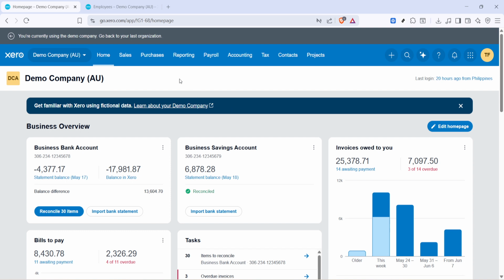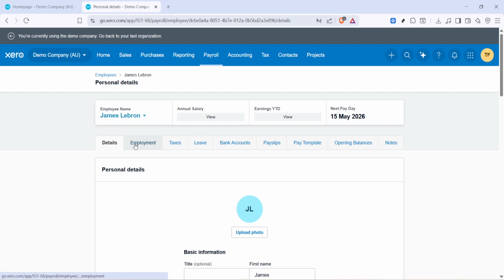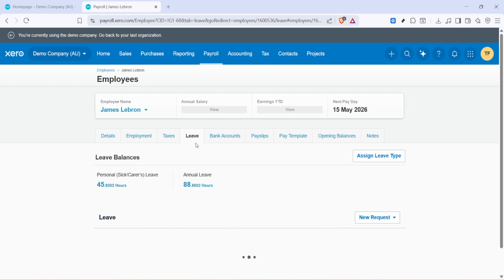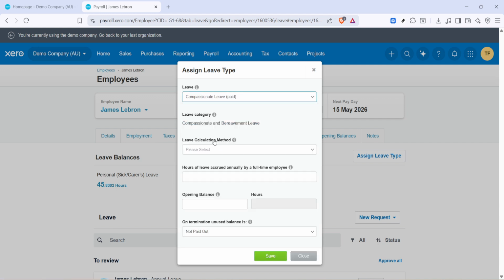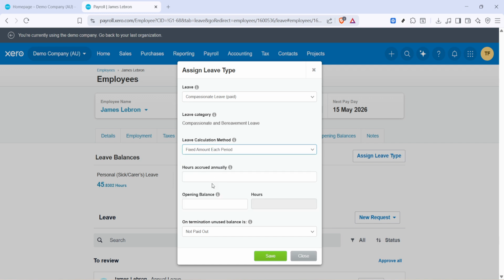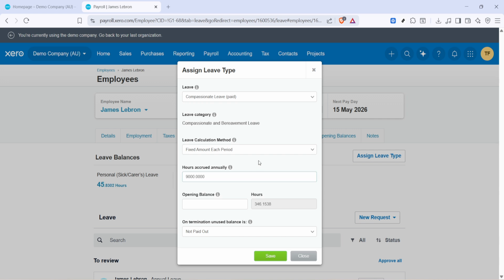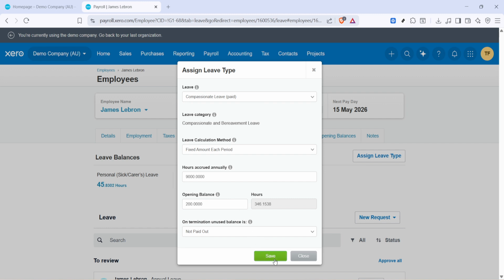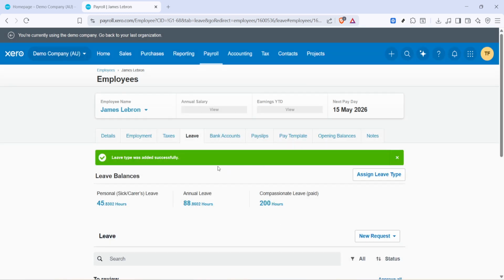How to Adjust Employee Leave Balances in Xero Payroll (Step By Step 2026)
How to Adjust Employee Leave Balances in Xero Payroll